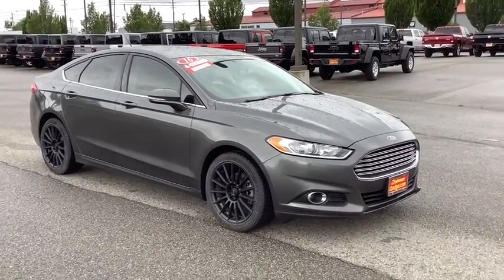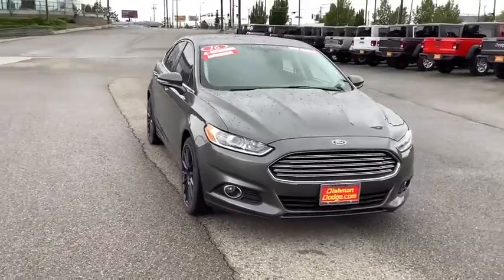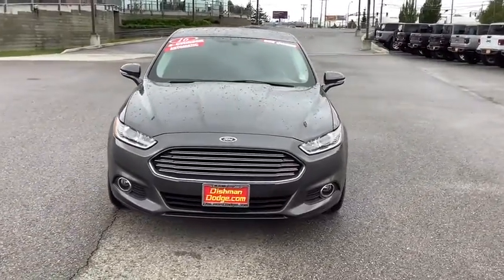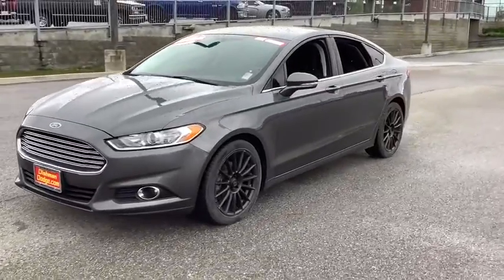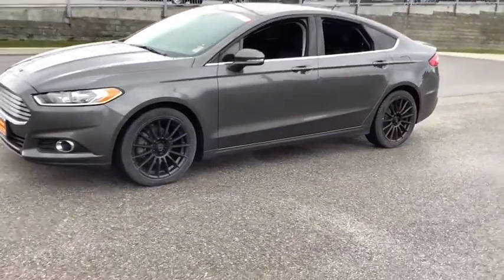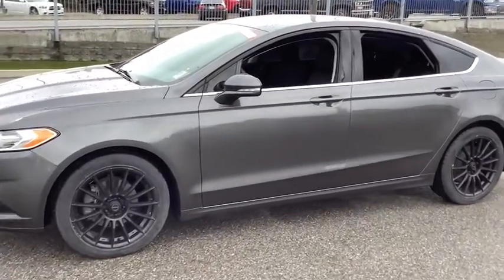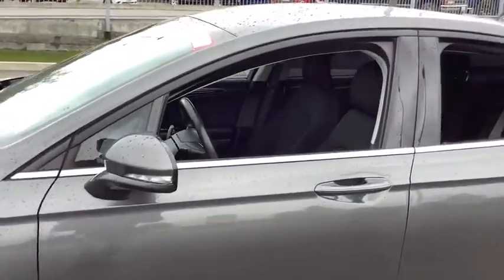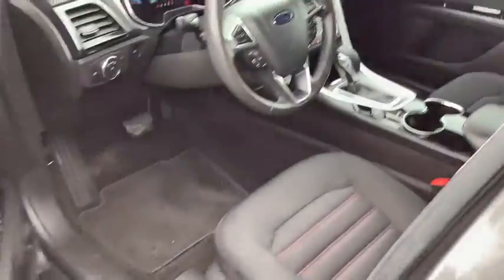2016 Ford Fusion Spokane, Spokane Valley, Post Falls, Deer Park, Airway Heights, WA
Used 2016 Ford Fusion available in Spokane, Washington at Dishman Dodge Ram Chrysler Jeep. Servicing the Spokane Valley, Post Falls, Deer Park, Airway Heights, WA area.

4DR SDN SE FWD
Transmission w/Driver Selectable Mode|Front-wheel drive|3.07 Axle Ratio|500CCA Maintenance-Free Battery w/Run Down Protection|Gas-Pressurized Shock Absorbers|Front And Rear Anti-Roll Bars|Electric Power-Assist Speed-Sensing Steering|16.5 Gal. Fuel Tank|Single Stainless Steel Exhaust w/Chrome Tailpipe Finisher|Strut Front Suspension w/Coil Springs|Multi-Link Rear Suspension w/Coil Springs|4-Wheel Disc Brakes w/4-Wheel ABS, Front Vented Discs, Brake Assist, Hill Hold Control and Electric Parking Brake|Brake Actuated Limited Slip Differential|Wheels w/Painted Accents|Steel Spare Wheel|Compact Spare Tire Mounted Inside Under Cargo|Clearcoat Paint|Body-Colored Front Bumper|Body-Colored Rear Bumper|Chrome Side Windows Trim|Body-Colored Door Handles|Body-Colored Power Heated Side Mirrors w/Convex Spotter, Manual Folding and Turn Signal Indicator|Fixed Rear Window w/Defroster|Light Tinted Glass|Fully Galvanized Steel Panels|Chrome grille|Trunk Rear Cargo Access|Perimeter/Approach Lights|LED Brakelights|Integrated Roof Antenna|2 LCD Monitors In The Front|Driver Seat|Passenger Seat|60-40 Folding Bench Front Facing Fold Forward Seatback Cloth Rear Seat|Manual Tilt/Telescoping Steering Column|Front Cupholder|Rear Cupholder|Compass|Power Fuel Flap Locking Type|Remote Releases -Inc: Power Cargo Access|Keypad|Cruise Control w/Steering Wheel Controls|HVAC -inc: Underseat Ducts and Console Ducts|Illuminated Locking Glove Box|Driver foot rest|Interior Trim -inc: Metal-Look Instrument Panel Insert, Metal-Look Door Panel Insert, Metal-Look/Piano Black Console Insert and Chrome Interior Accents|Full Cloth Headliner|Cloth Door Trim Insert|Metal-Look Gear Shifter Material|Day-Night Rearview Mirror|Driver And Passenger Visor Vanity Mirrors w/Driver And Passenger Illumination|Full Floor Console w/Covered Storage, Mini Overhead Console w/Storage and 3 12V DC Power Outlets|Front And Rear Map Lights|Fade-To-Off Interior Lighting|Carpet Floor Trim and Carpet Trunk Lid/Rear Cargo Door Trim|Cargo Space Lights|FOB Controls -inc: Cargo Access and Windows|Instrument Panel Bin, Driver / Passenger And Rear Door Bins|Delayed Accessory Power|Systems Monitor|Outside Temp Gauge|Analog Display|Manual w/Tilt Front Head Restraints and Manual Adjustable Rear Head Restraints|2 Seatback Storage Pockets|Seats w/Cloth Back Material|Front Center Armrest and Rear Center Armrest|Perimeter Alarm|Securilock Anti-Theft Ignition (pats) Engine Immobilizer|3 12V DC Power Outlets|Air Filtration|Side Impact Beams|Dual Stage Driver And Passenger Seat-Mounted Side Airbags|Low Tire Pressure Warning|Dual Stage Driver And Passenger Front Airbags|Curtain 1st And 2nd Row Airbags|Airbag Occupancy Sensor|Driver And Passenger Knee Airbag|Mykey System -inc: Top Speed Limiter, Audio Volume Limiter, Early Low Fuel Warning, Programmable Sound Chimes and Beltminder w/Audio Mute|Rear child safety locks|Outboard Front Lap And Shoulder Safety Belts -inc: Rear Center 3 Point, Height Adjusters and Pretensioners|Back-Up Camera